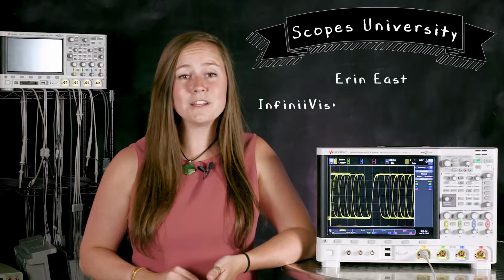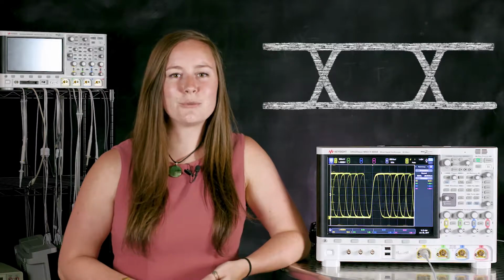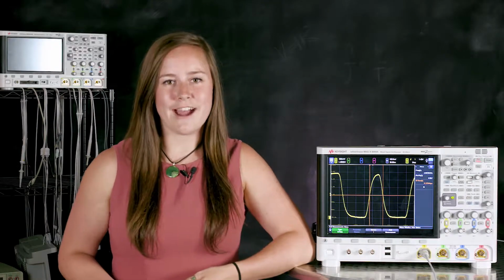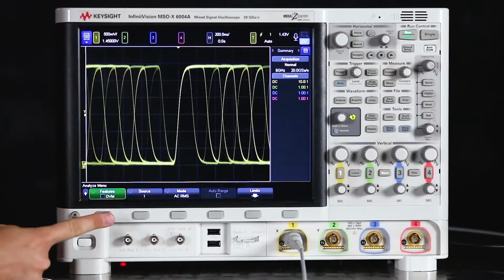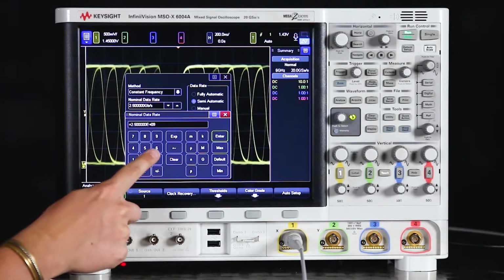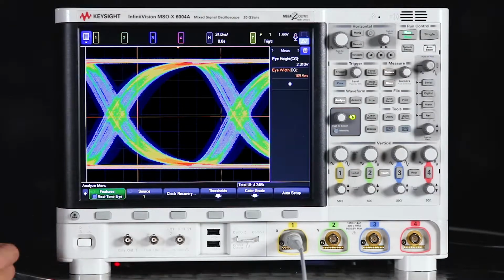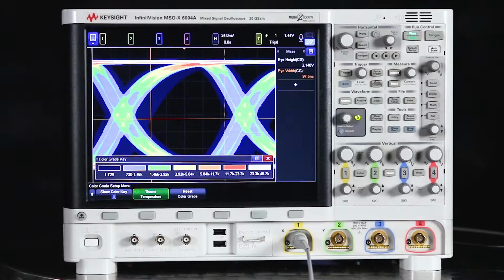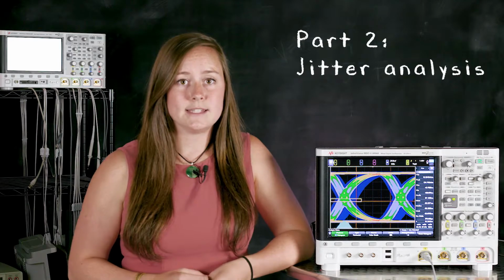오실로스코프 아이다이어그램 설정하기